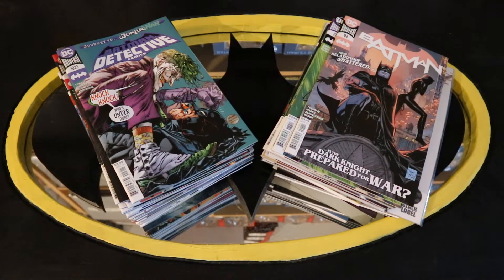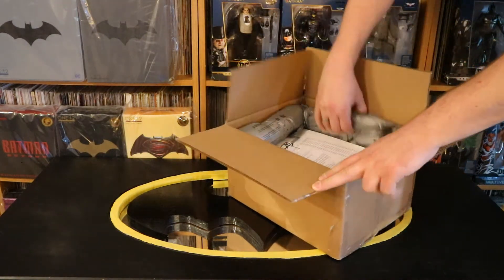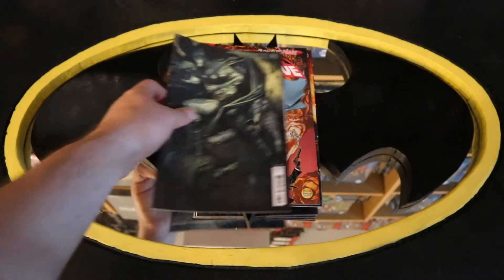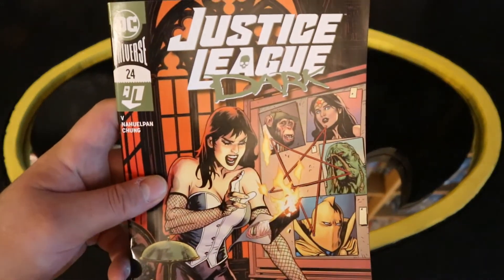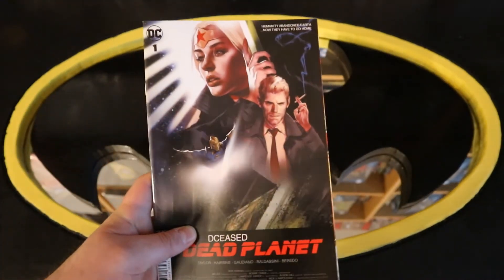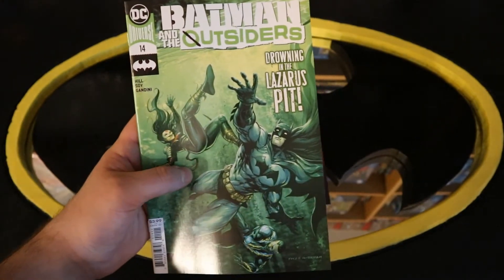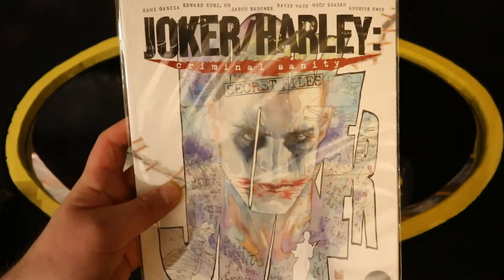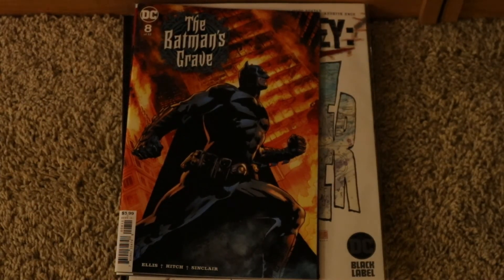All Batman & Related DC Comics from July 2020